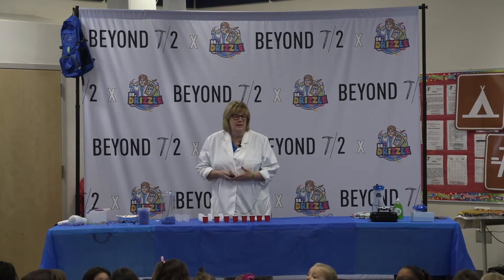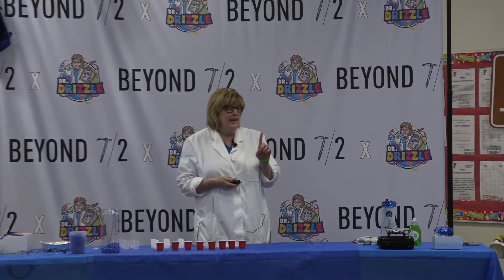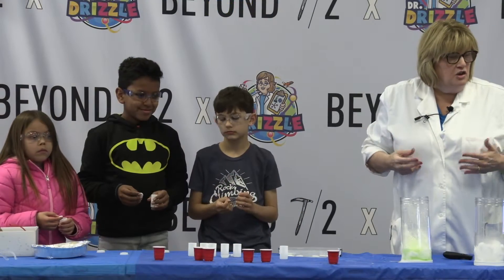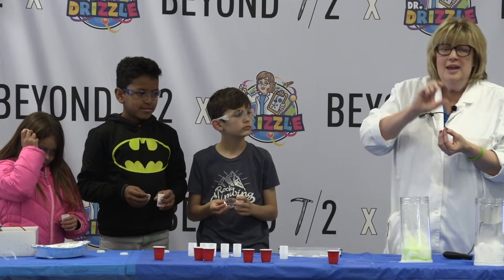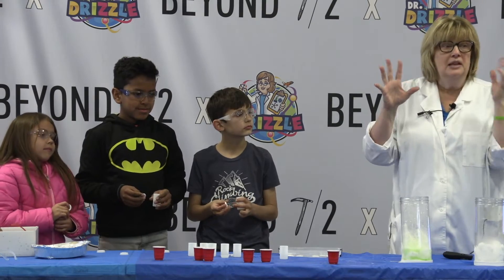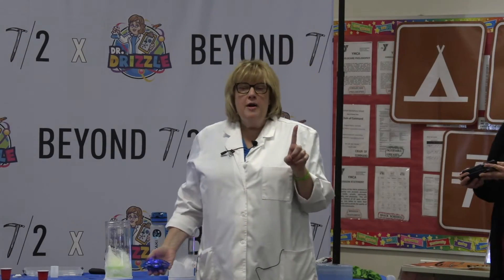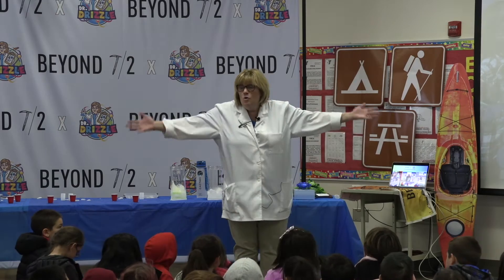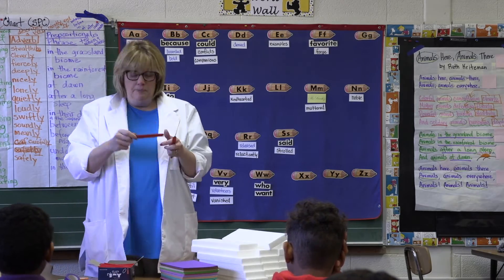High Adventure STEM Sizzle Reel